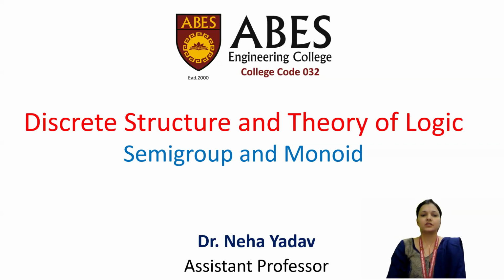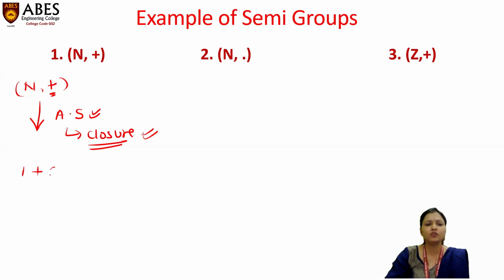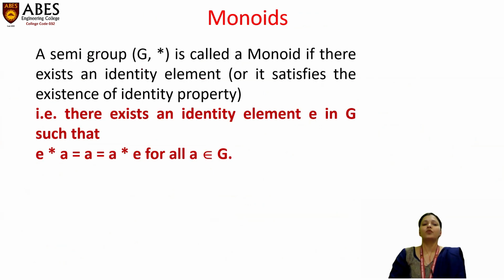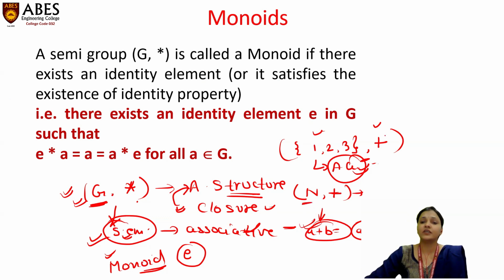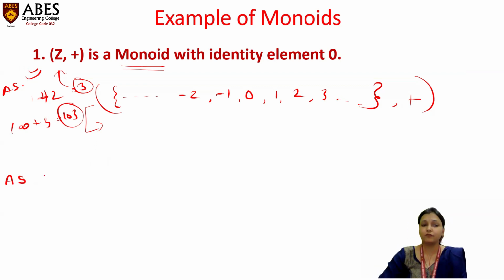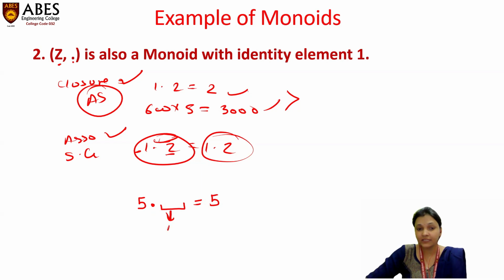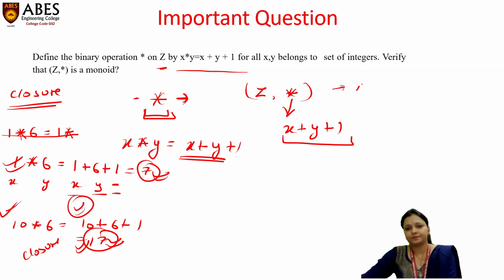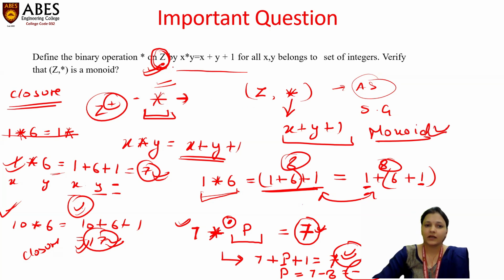Lecture 2 (Unit 4) || Semigroup and Monoid || Discrete Structure and Theory of Logic (DSTL)